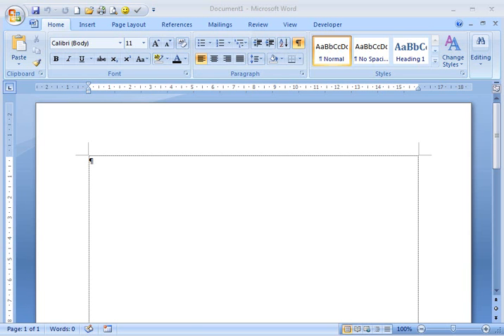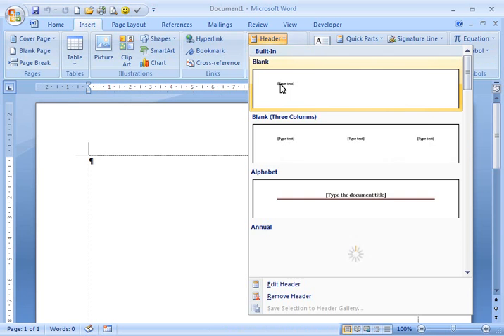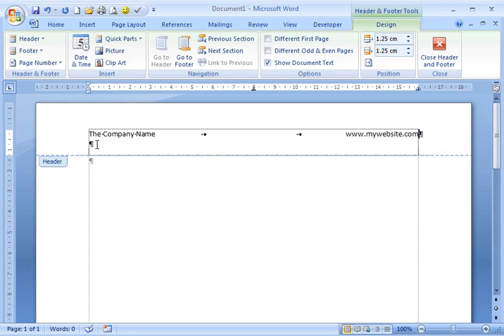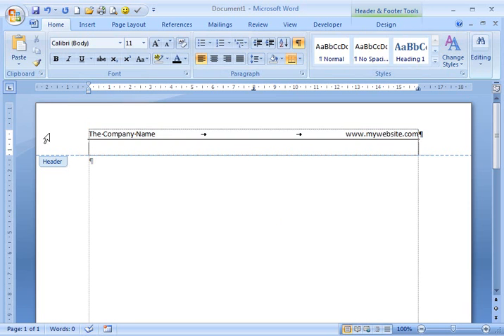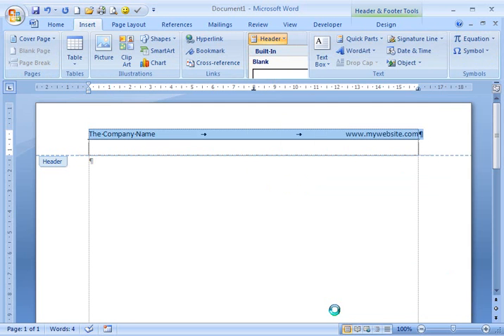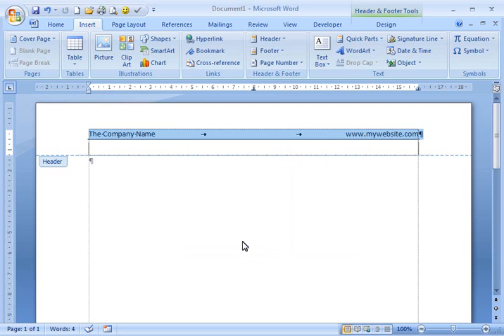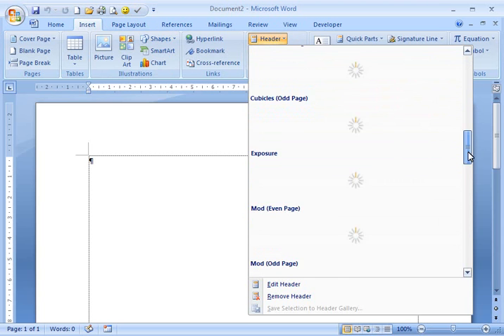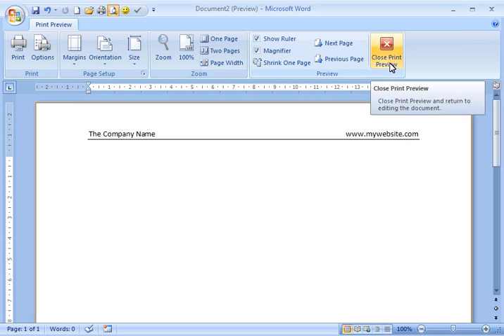The Office Expert - Create and Save a Custom Header in Word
How to Create and Save a Custom Header in Word.

for more Free Computer Tips